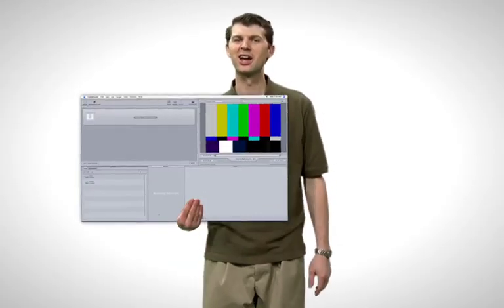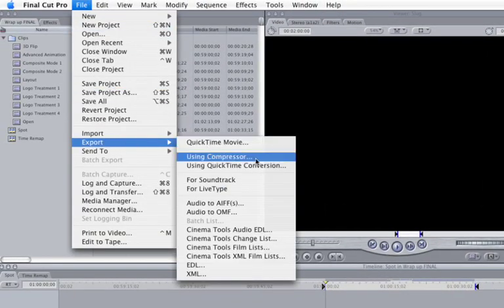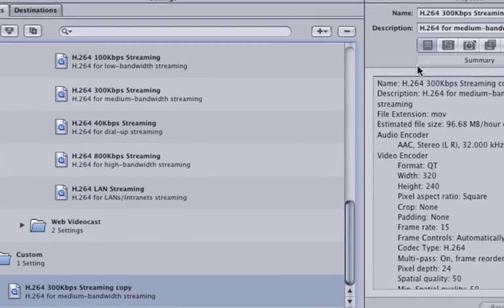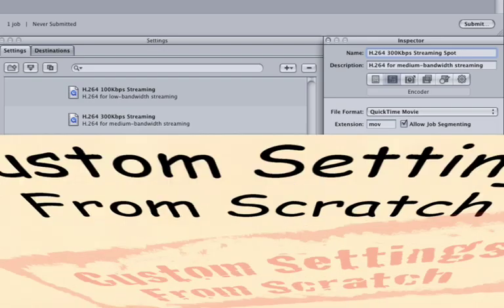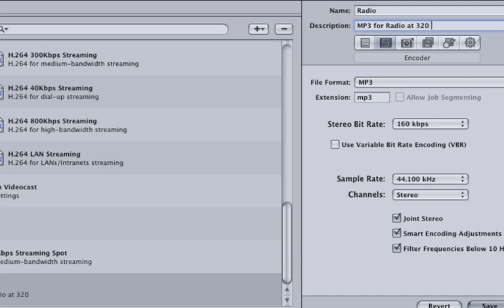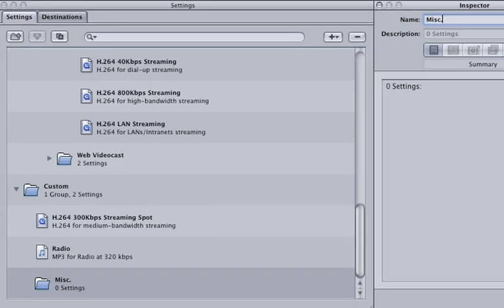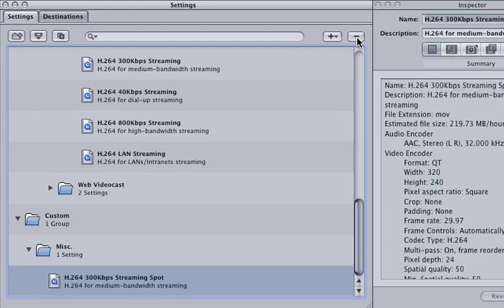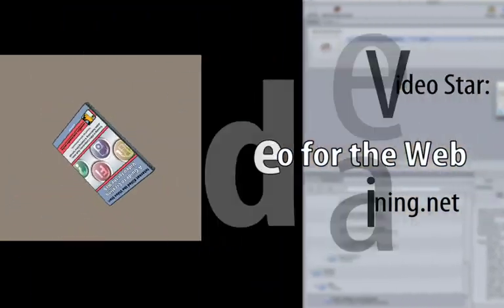Compressor Custom Settings: A Creative COW Final Cut Studio Video Tutorial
Final Cut Studios Compressor has many pre-existing settings that allow you to start compressing your project immediately. If you find yourself making the same alterations this tutorial can save you time. CreativeCOW.net Contributing Editor Stephen Smith will show you how to: create custom settings, create custom settings from scratch, create groups of settings and how to delete settings.